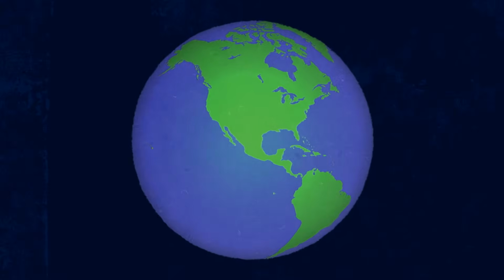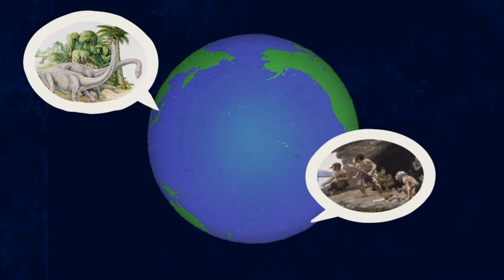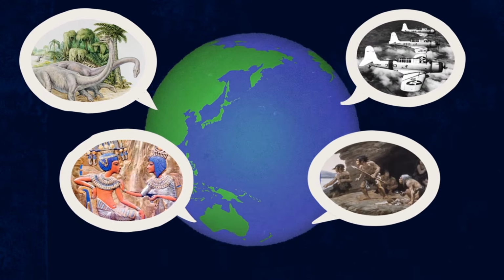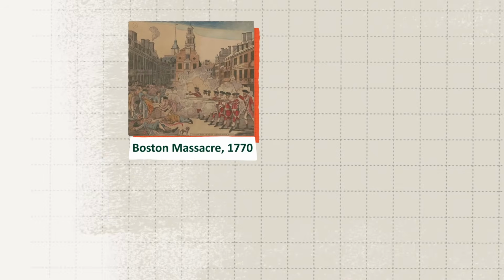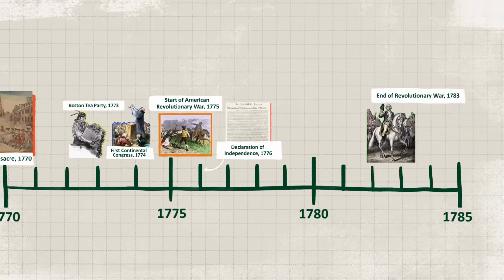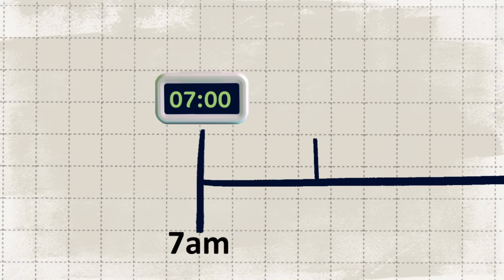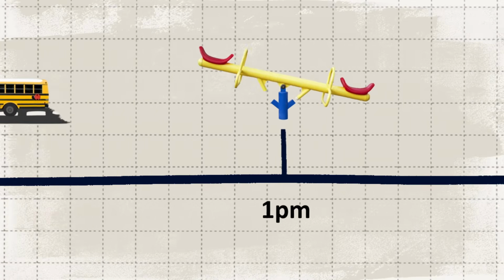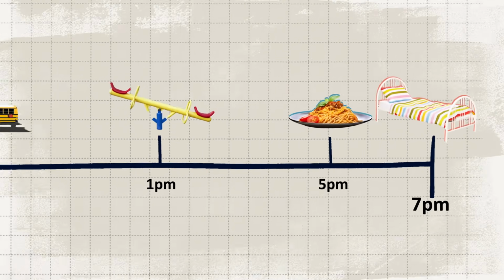How to Use a Timeline | Thinking Historically for Kids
A timeline is a tool that shows the order of events that happened in the past. In this video, learn how to use timelines and why they are important when studying history.

history.org is a collaborative project developed by leading history museums and civics education organizations, powered by the Colonial Williamsburg Foundation.